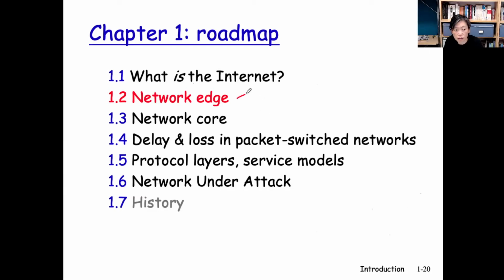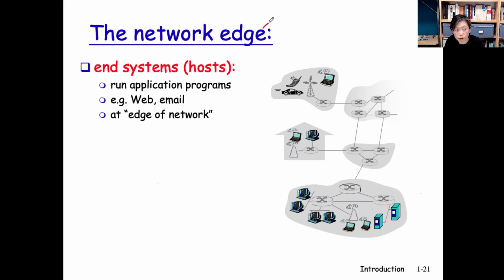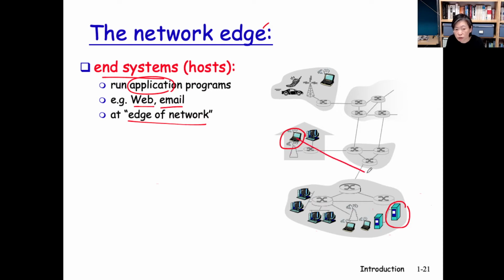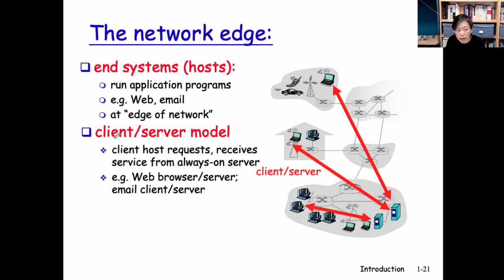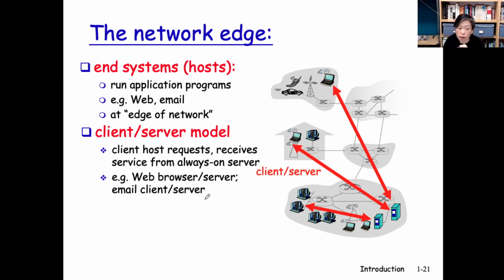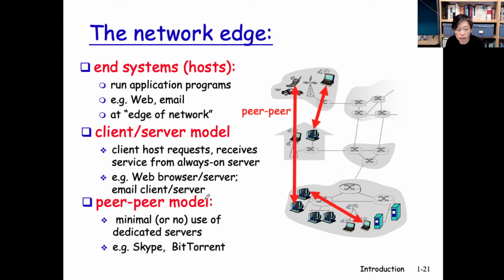ch12 ep#1 -- Inet Edge